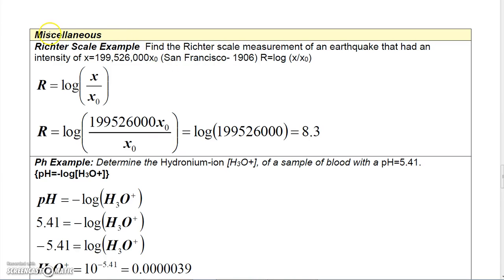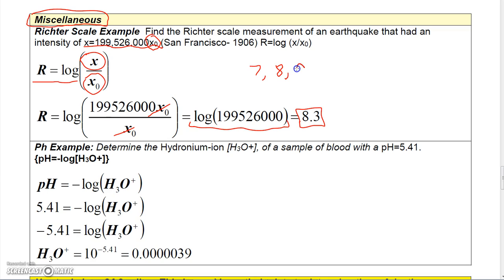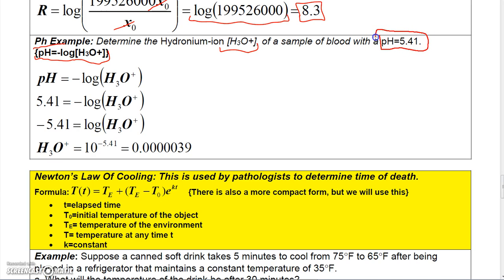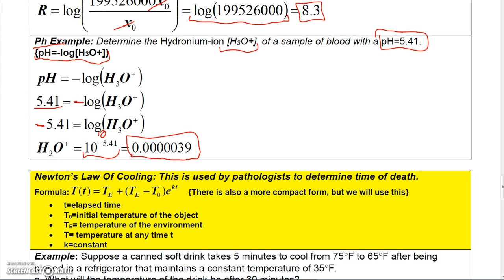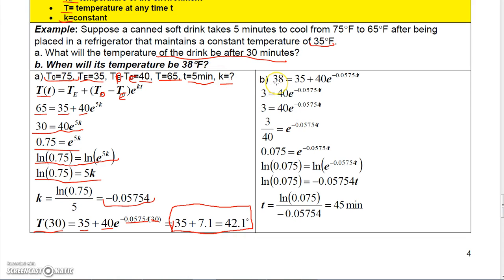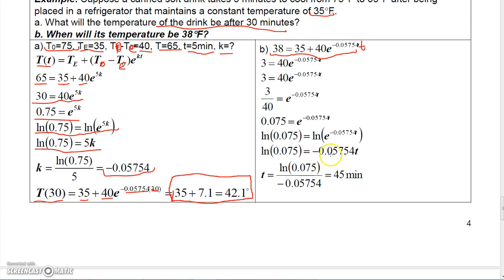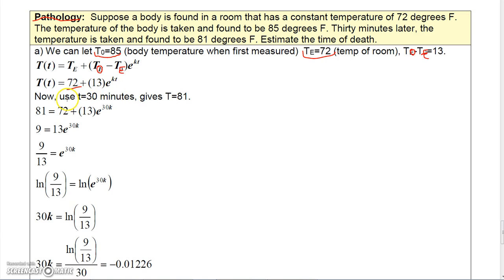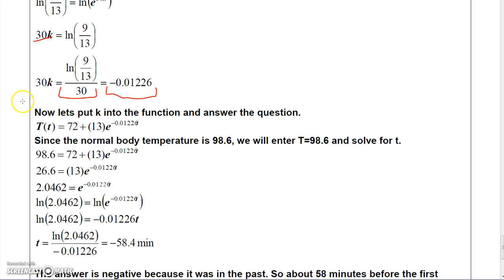CollegeAlgebra 4 5 Part 2 More Applications and Newtons Law of Cooling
College Algebra Videos: Exponential and Log Functions